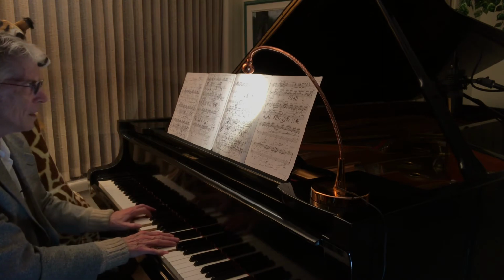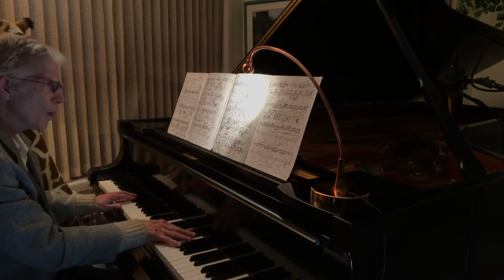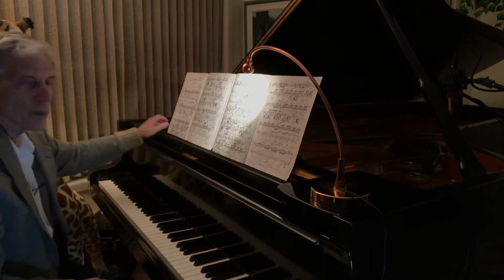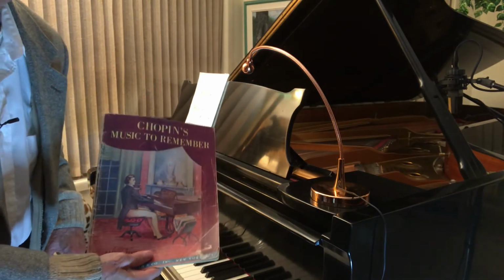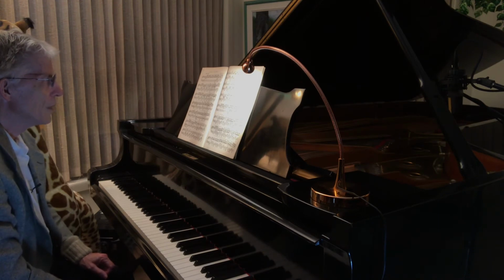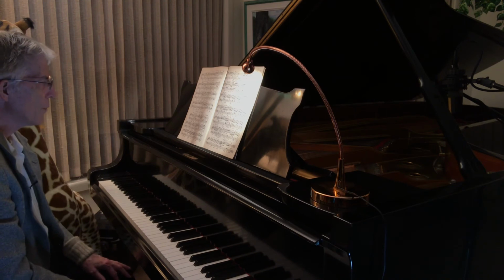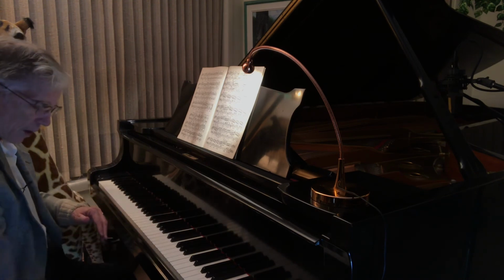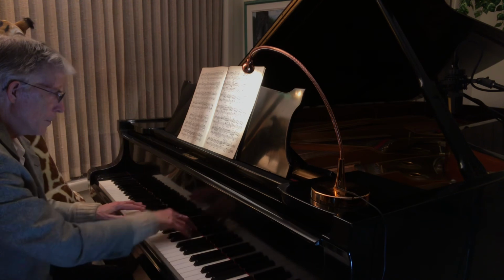Explaining the different kinds of slow practice that make all the difference! Pianist Brian King.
Tutorial! Here I illustrate what you need to be  doing  when you practice  very slowly  with  full expression and with the pedal! and how this reinforces what you will be doing when you go to play your piece up to tempo.
I use Schubert’s Ava Maria,  Chopin’s Minute Waltz, and the Chopin Waltz in C# minor  to demonstrate this.  Before the full expression practice,
 Step 1 is slow heavy with high finger lift  to the swing of the metronome pendulum for the shortest repeating note one swing.
Step 2 is the same only feeling the lilt of the metronome swing  in your body with the metronome turned off  and hearing that it is steady with no rushing.  Then step 3 is to do it as in the video here illustrated.    Pianist  Brian King